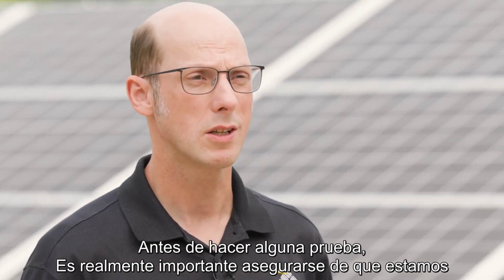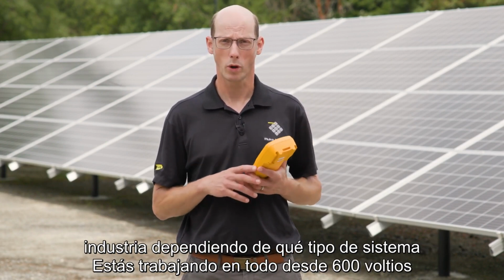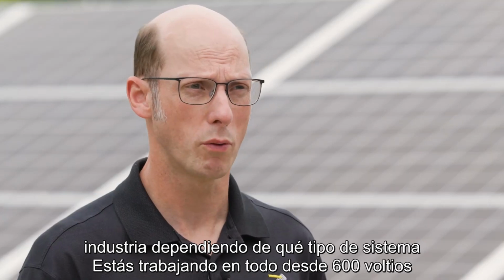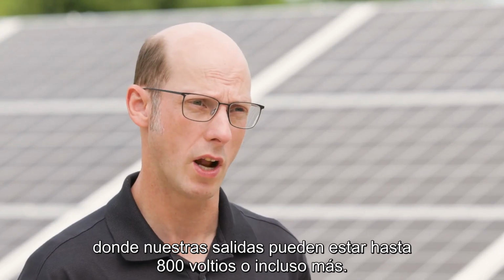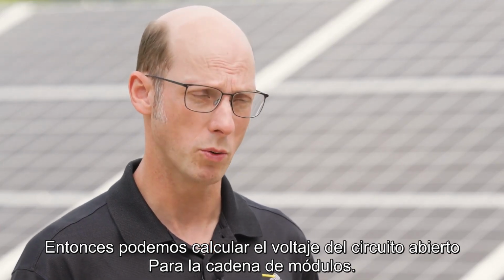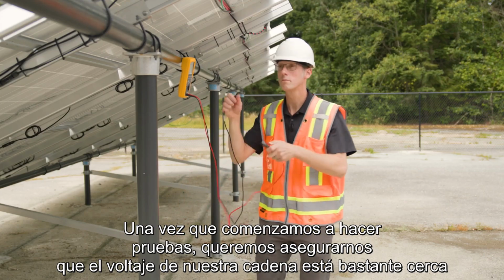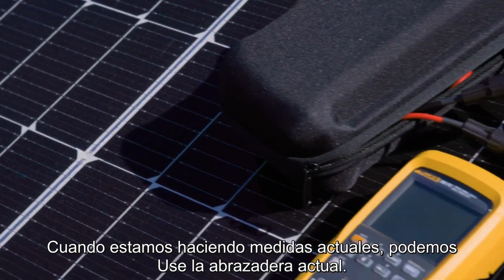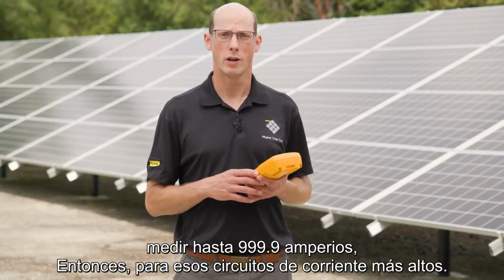Cómo probar paneles fotovoltaicos con un multímetro digital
Aprenda por qué es importante probar paneles fotovoltaicos, cómo usar su multímetro digital para probar paneles solares y qué buscar al realizar estas pruebas.